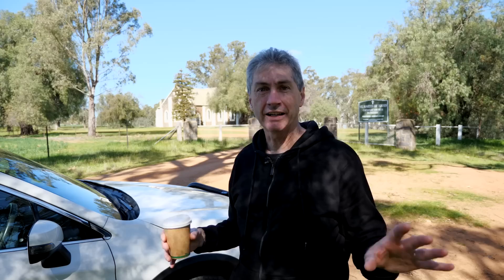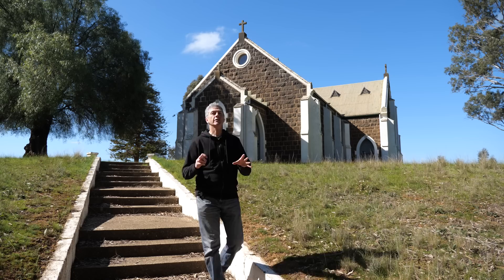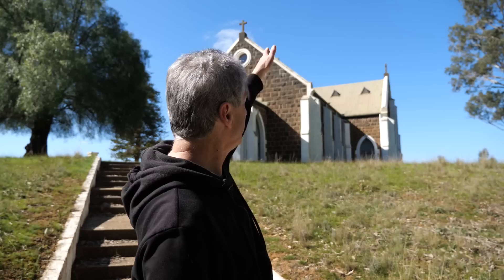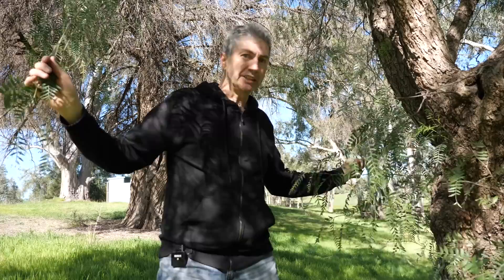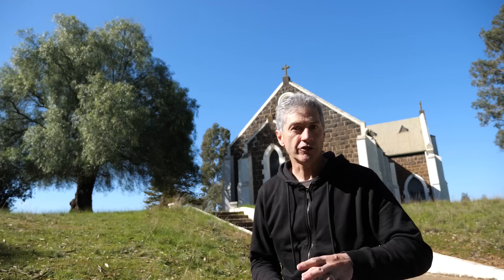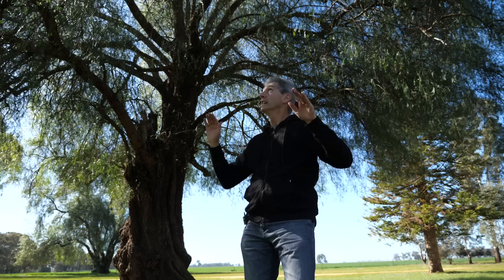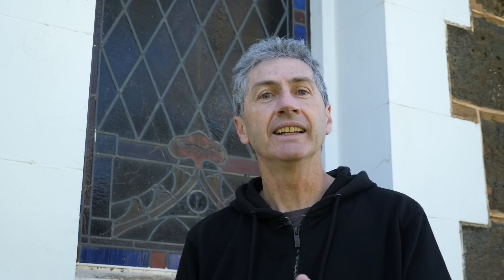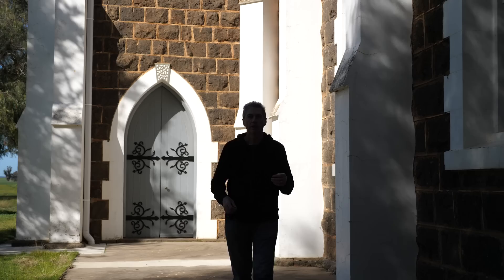Bluestone Church Milky Way Adventure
I'm always attracted to beautiful old buildings and this one is no exception. An old bluestone church sitting peacefully on a hilltop in a dark sky location .. what more could you want. Most of the shots I took here are single exposures of the church highlighting the milky way in the sky above. We also look at a star trail showing the circular movement of the southern stars over the church.

Equipment I use:

Nikon Z6
Nikon D750